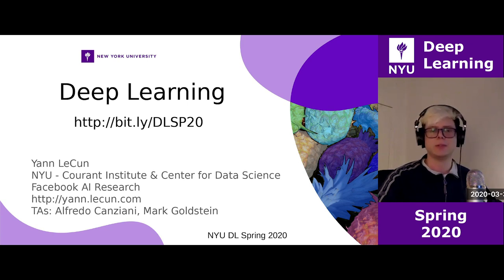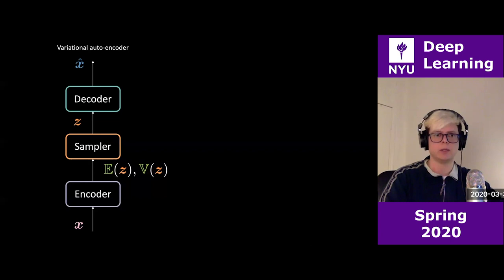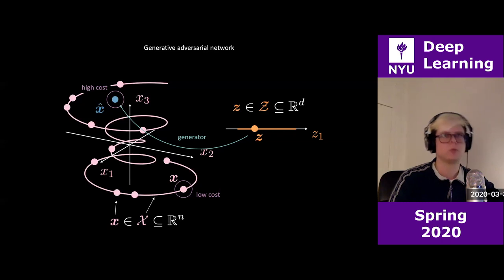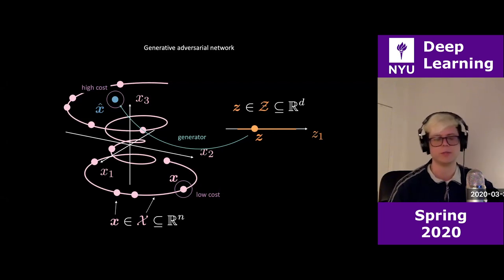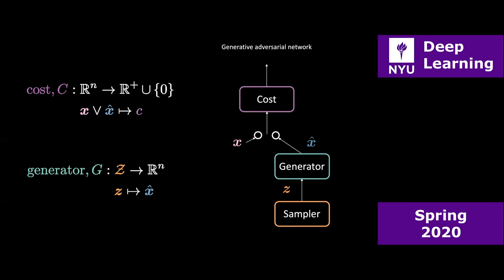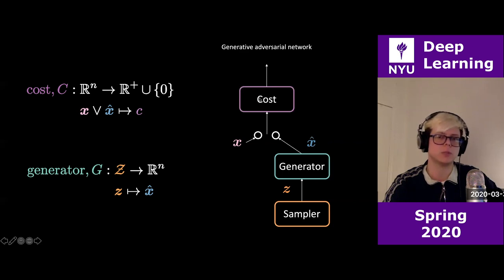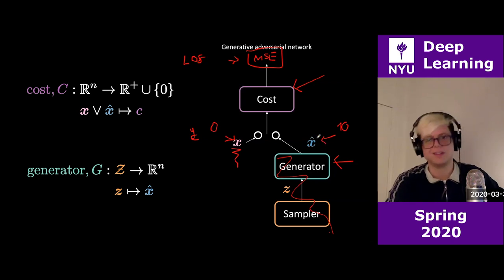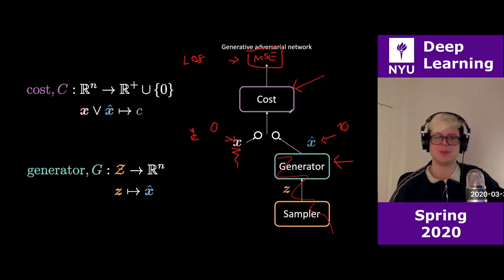Week 9 – Practicum: (Energy-based) Generative adversarial networks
0:00:00 – Week 9 – Practicum

During this week’s practicum, we explored Generative Adversarial Networks (GANs) and how they can produce realistic generative models. We then compared GANs with VAEs from week 8 to highlight key differences between two networks. Next, we discussed several model limitations of GANs. Finally, we looked at the source code for the PyTorch example Deep Convolutional Generative Adversarial Networks (DCGAN).
0:00:57 – Intro to GANs
0:30:44 – Difference between GANs and VAEs and major pitfalls in GANs
0:48:31 – DCGAN source code